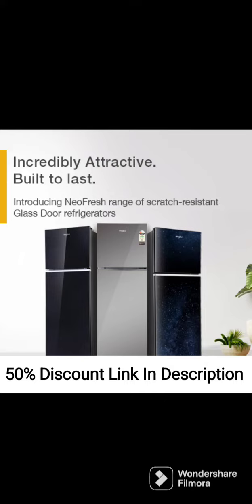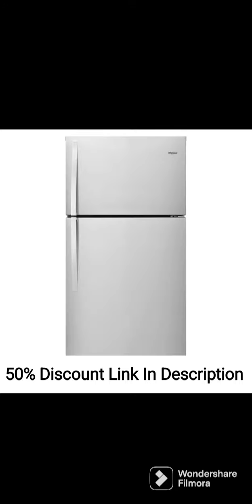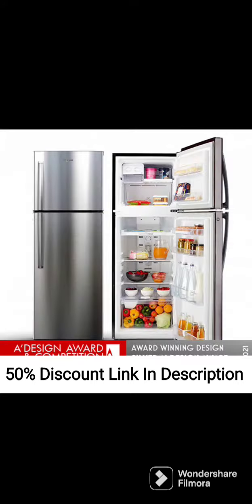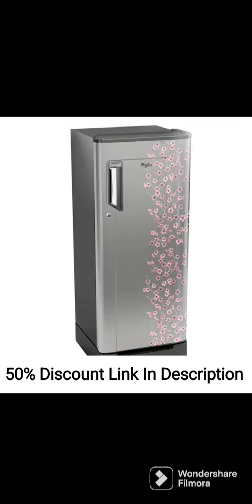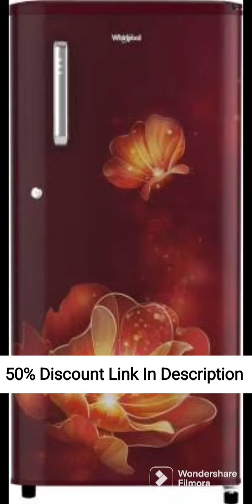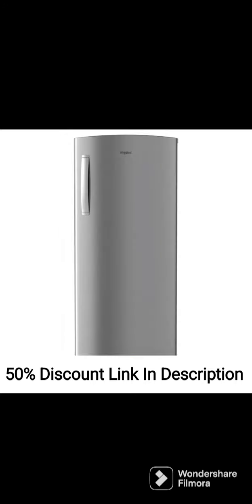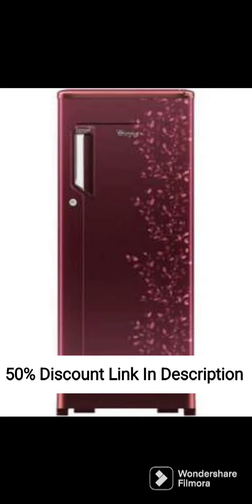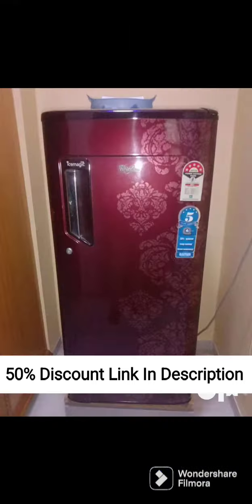Whirlpool 353 L 3 Star Frost Free Double Door Refrigerator (IFPRO INV CNV 370 3S, Omega Steel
Whirlpool 353 L 3 Star Frost Free Double Door Refrigerator (IFPRO INV CNV 370 3S, Omega Steel, Convertible, 2022 Model)